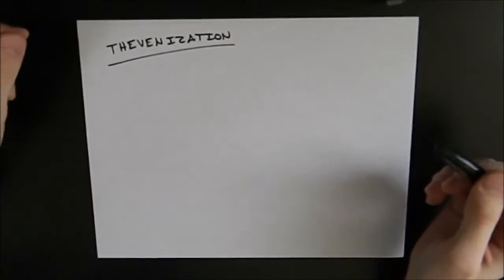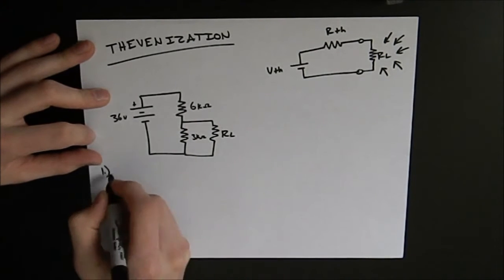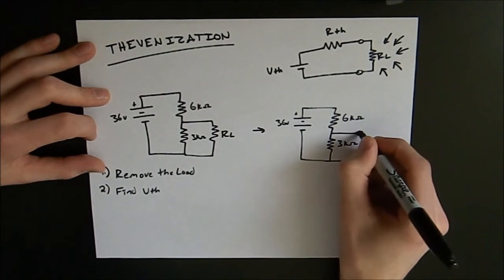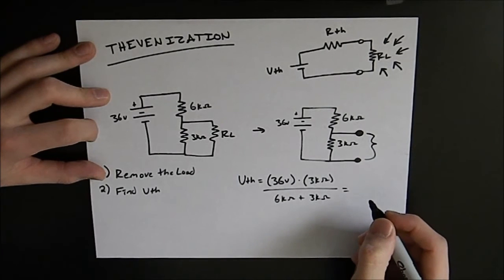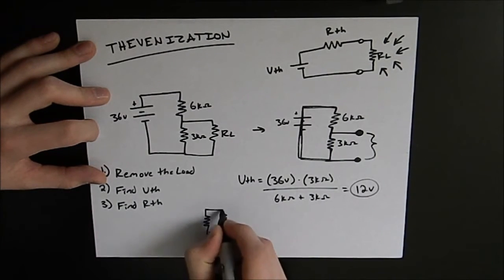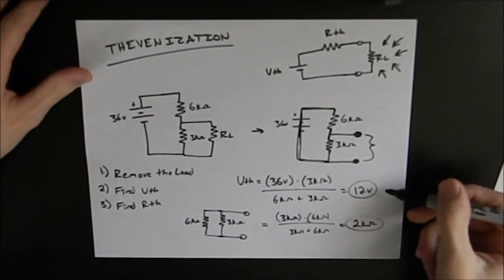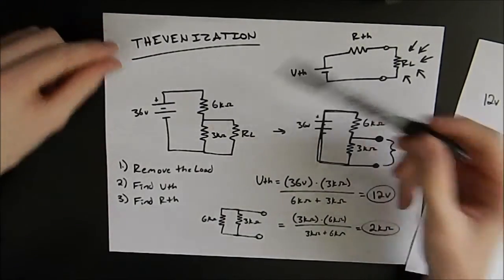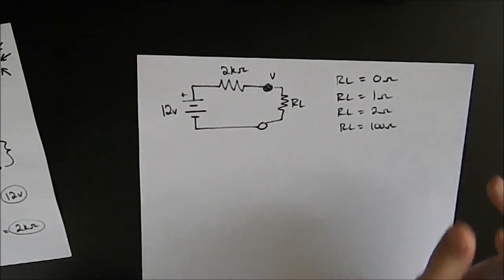Thevenization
This video walks through how to Thevenize a simple circuit for the purpose of quick and easy analyzation using various different values of Load Resistances.